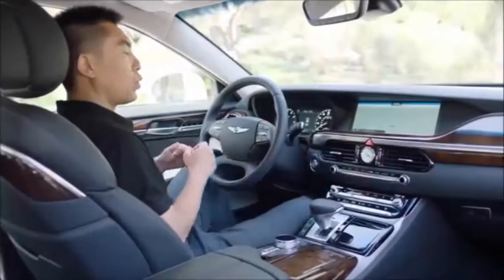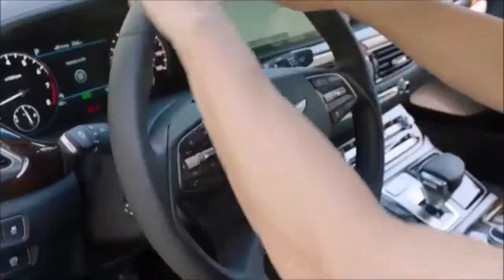2017 New Genesis G90